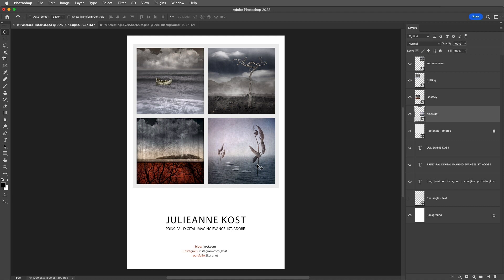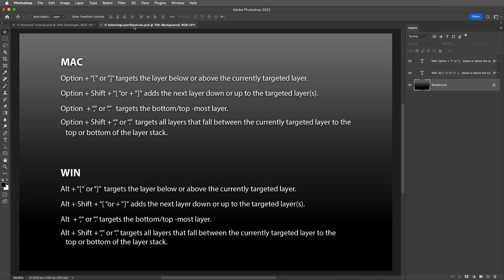Four Ways to Select Layers in Photoshop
In this video Julieanne demonstrates four ways to select layers using the Layers panel, the Move tool’s Auto Select layers feature, the context sensitive menus, and keyboard shortcuts.